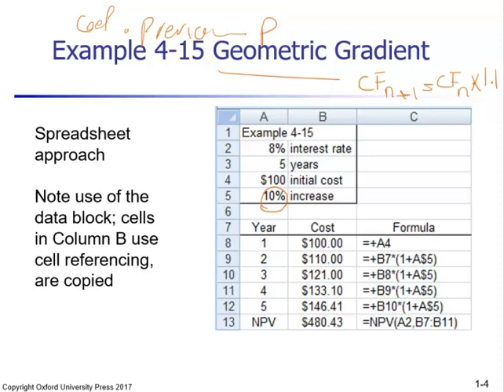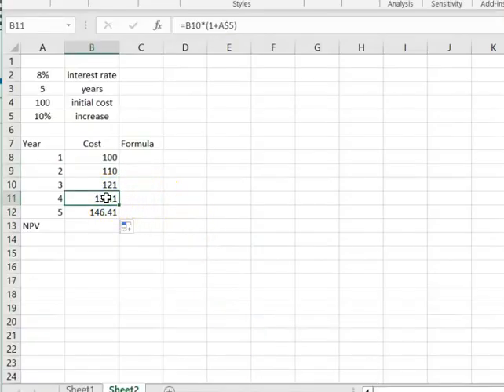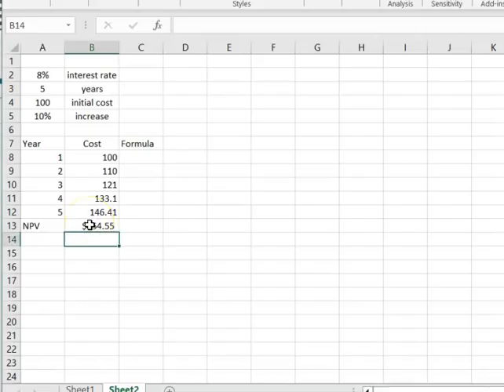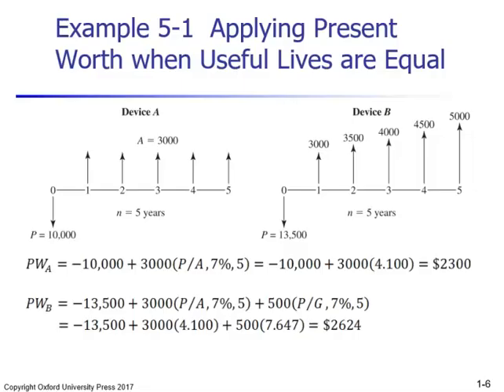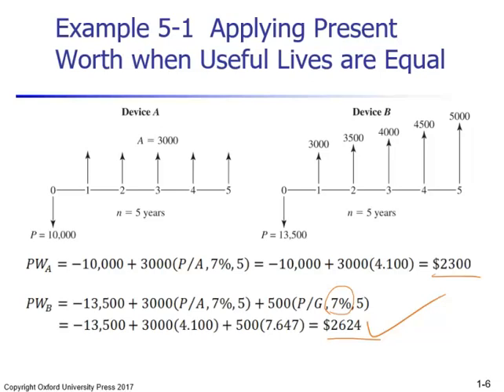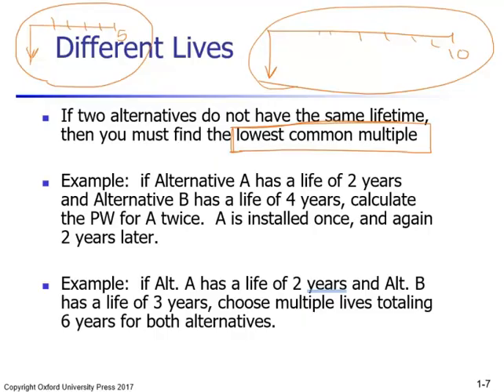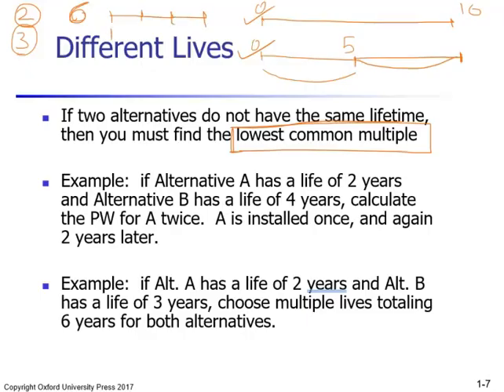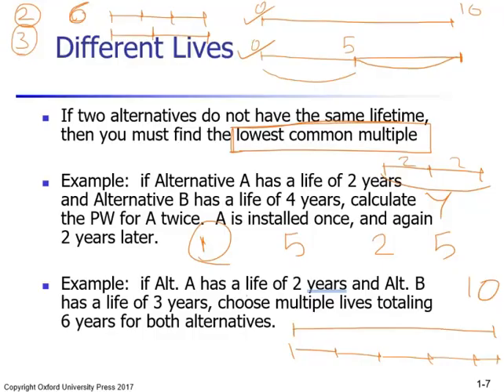Financial Management 4 2